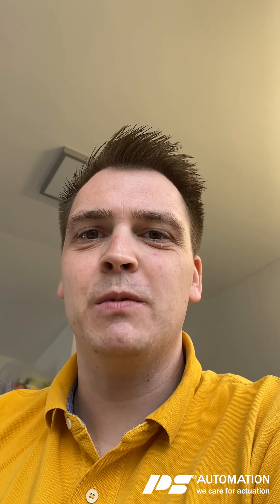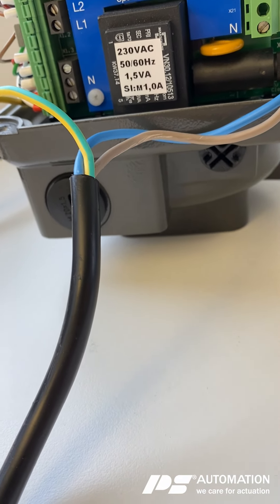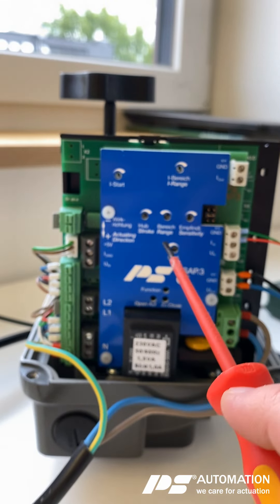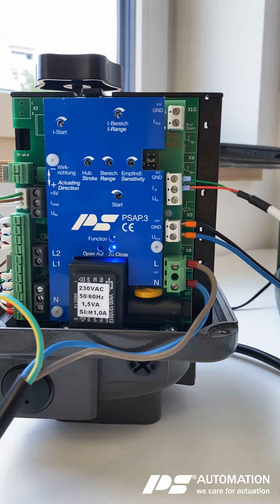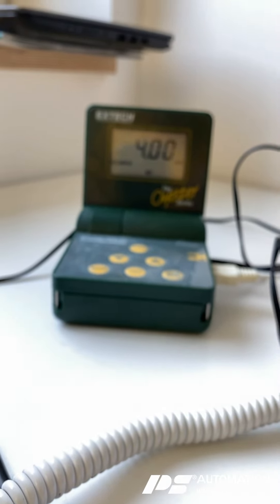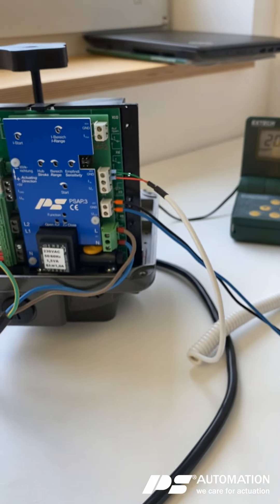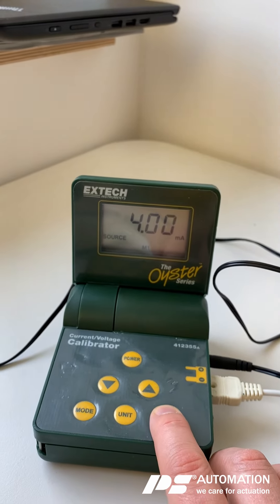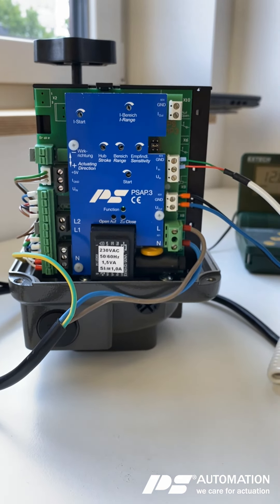How to commission PSAP.3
How to commission a PSAP.3 on the example of a PSR-E-C actuator.